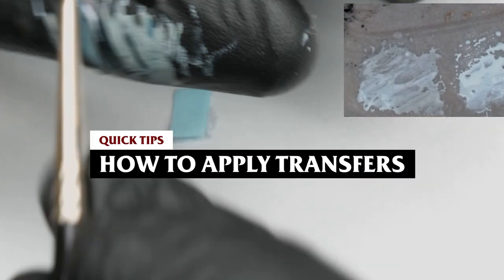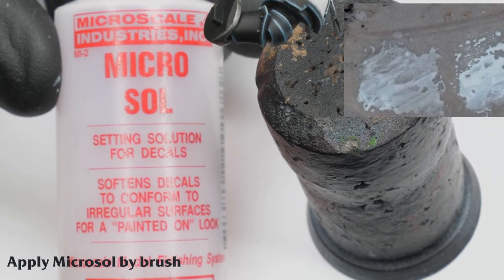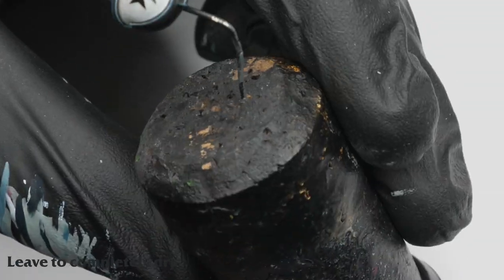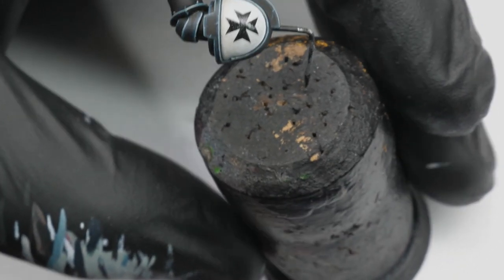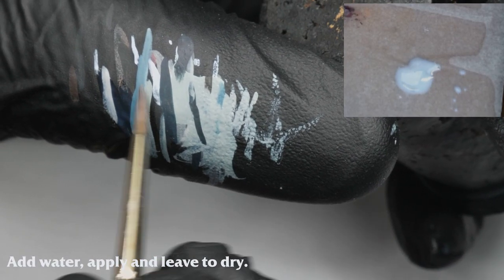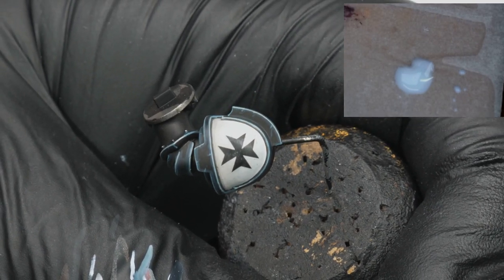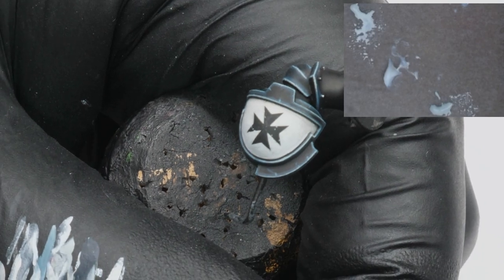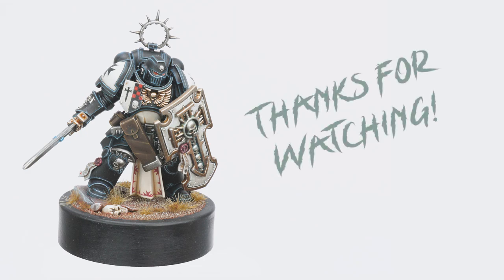Quick tips! How to apply transfers to your miniatures. Fast and easy method!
I thought I would put together a quick video on how I apply transfers to miniatures as I get asked this a lot. This is a very lazy and easy method and just requires a small amount of patience and a couple of important products.

In this video I will be painting Black Templar leather.

Join me as I paint miniatures several days a week live on twitch!